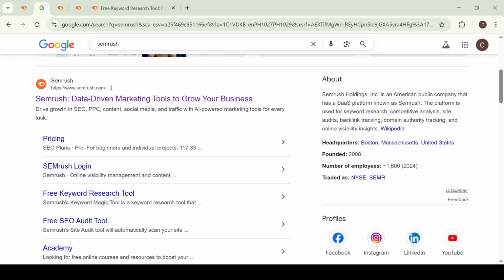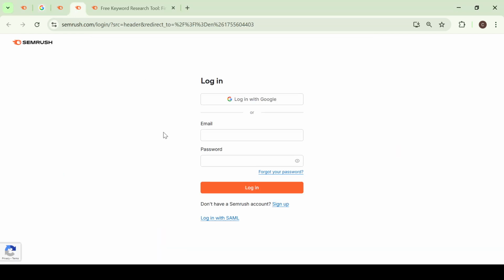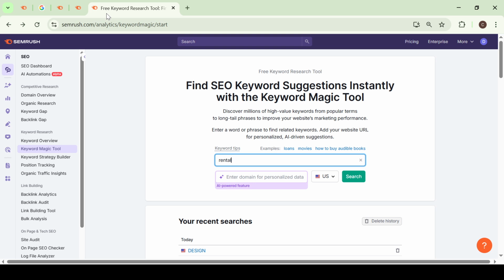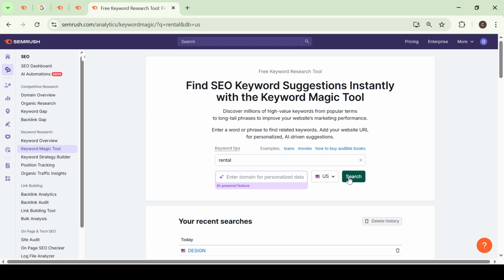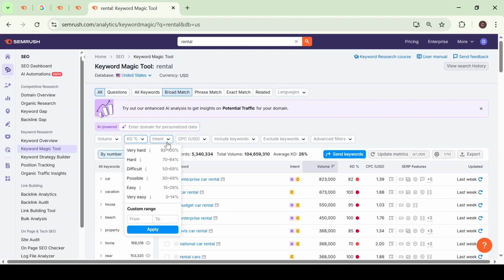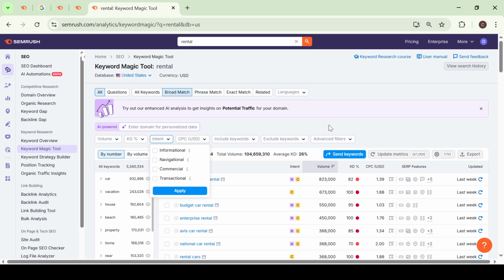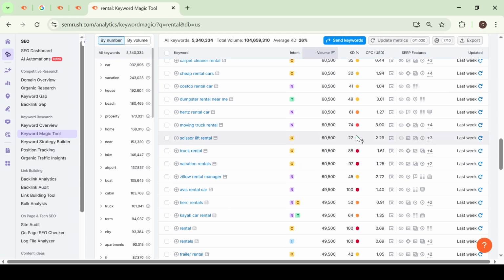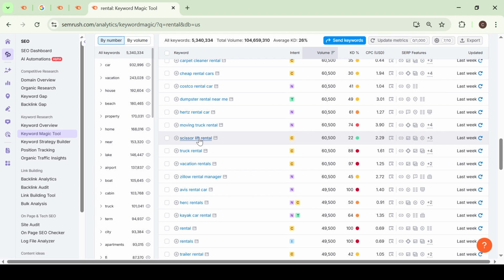How to Search Keyword in Semrush [2026 Full Guide]